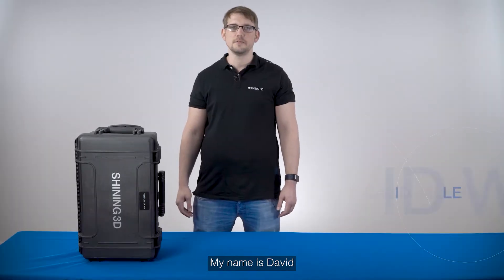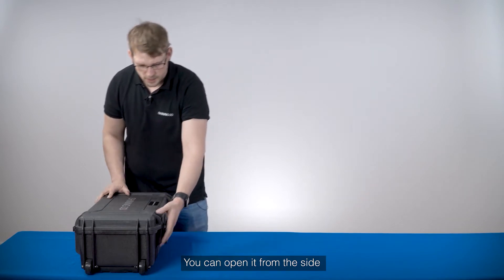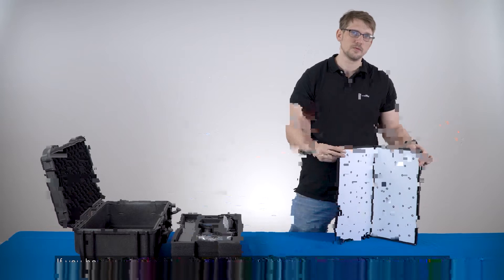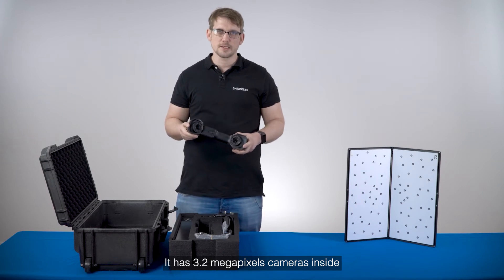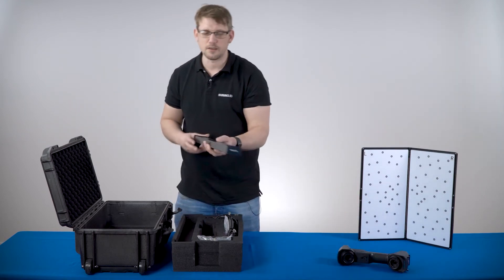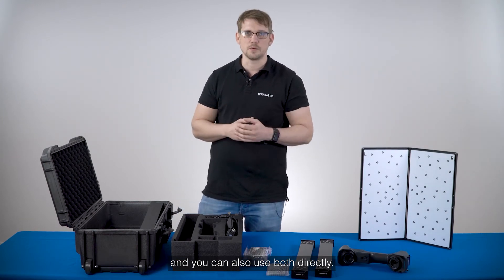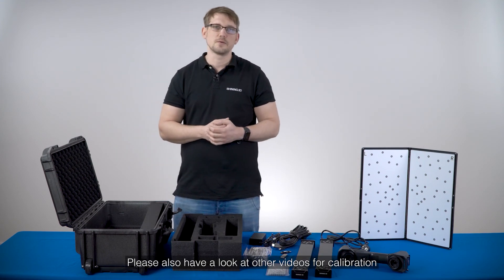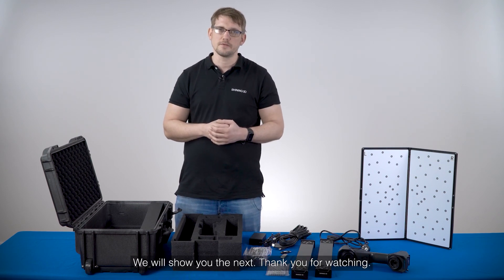FreeScan UE Pro Unboxing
Let's unbox the FreeScan UE Pro, Multi-Functional Laser Handheld 3D Scanner for high precision metrology-grade Inspection!